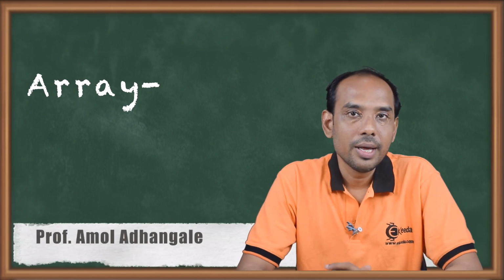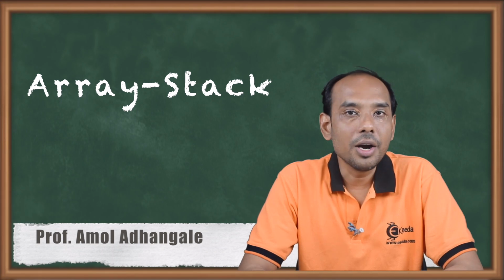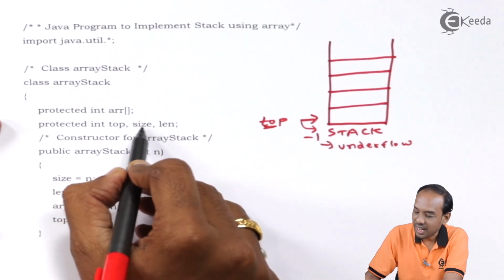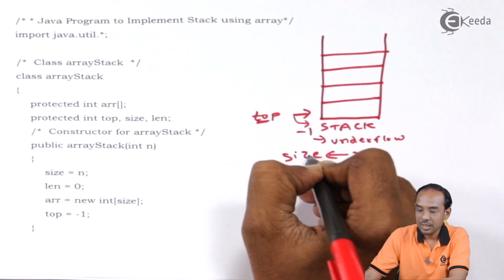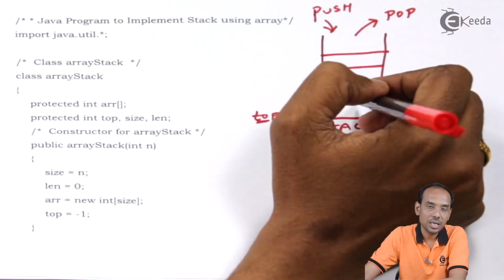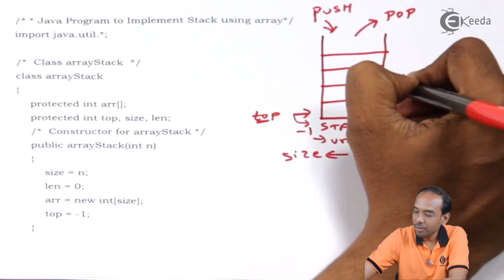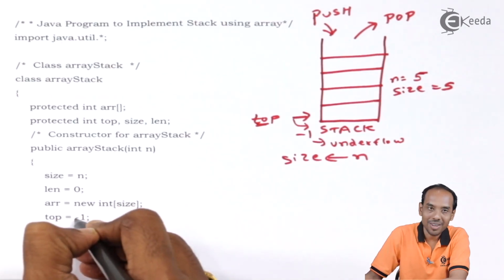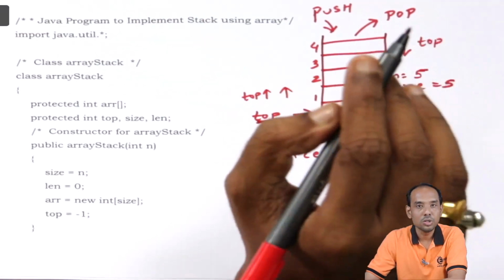Array Stack - Stack - Data Structure Using Java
Data Structure Using Java
Data Structure Using Java Tutorial
Data Structure Using Java video lecture
Stack

Happy Learning : )